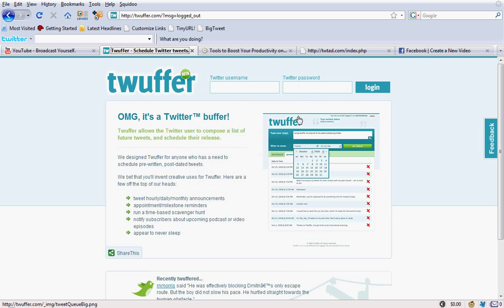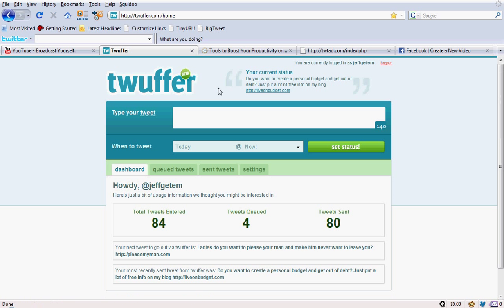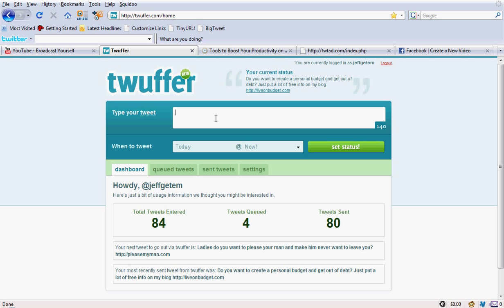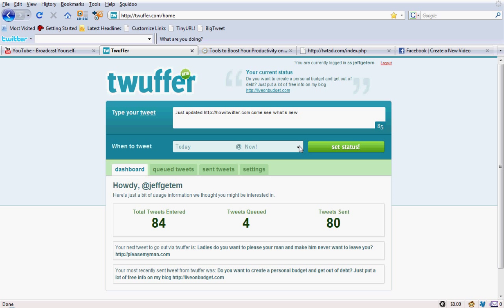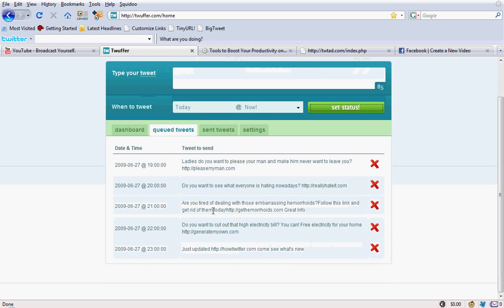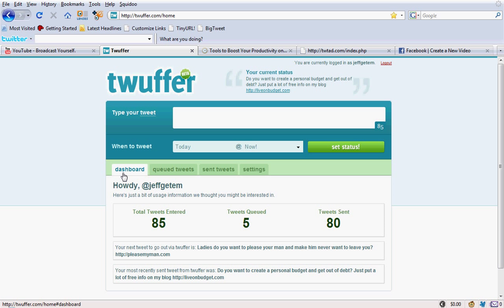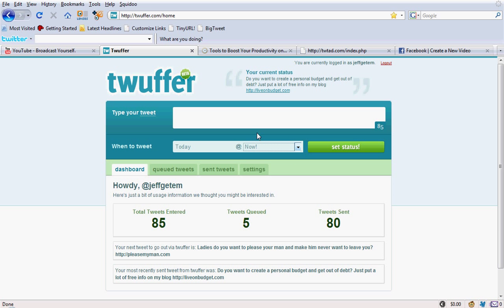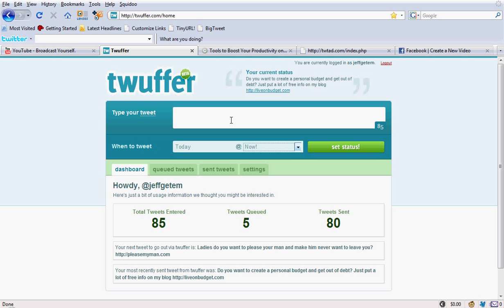What is Twuffer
What is Twuffer? It is a neat little free tool that you can use with you Twitter account. When you use Twuffer you will be able to automate your tweets. You can put in all of the Tweets that you want to put out there for the day and Twuffer will automatically Tweet them for you at the time that you assign to them. Twuffer is a great free tool to use with your Twitter account if you are trying to make money. Whatever you want to put in and it will tweet it for you. No more trying to get to the computer every hour or so to update your tweets. Let Twuffer do the tweeting for you. If you would like to know more about twitter or any of the free tools that you can use please visit the link above.